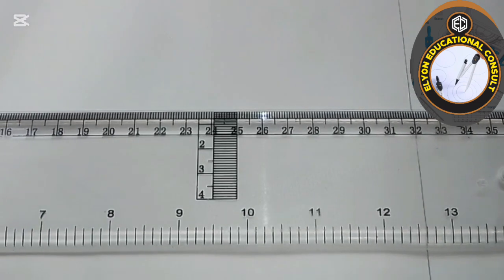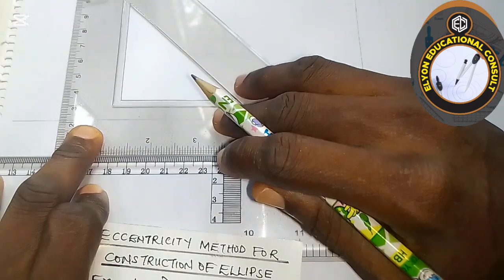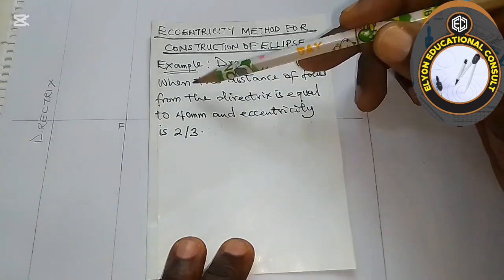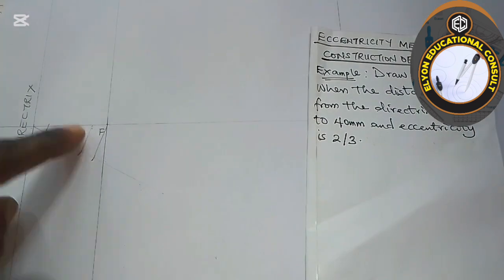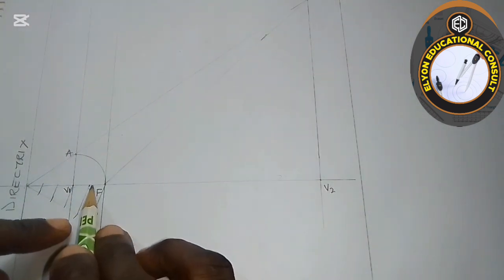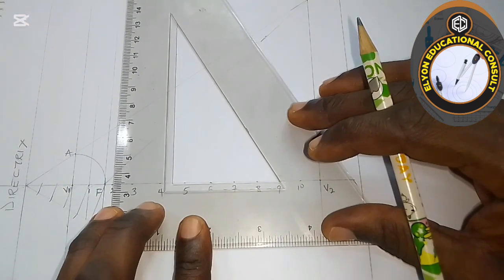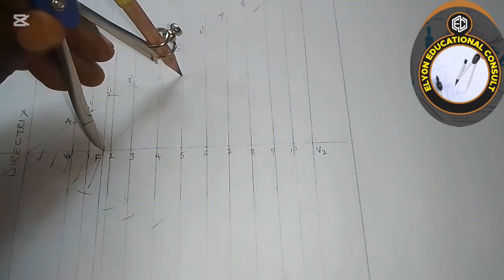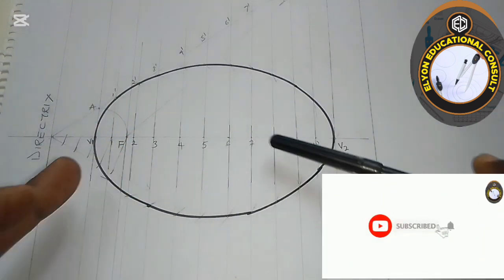How to draw ellipse using eccentricity method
In this video, you will learn the eccentricity method of drawing ellipse